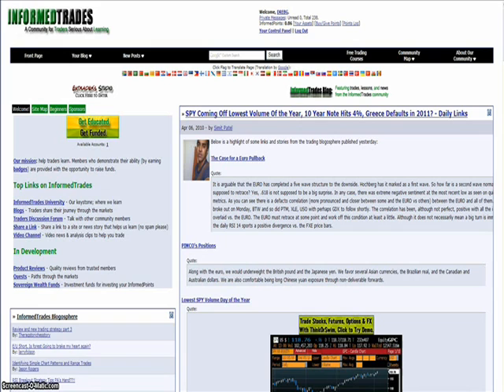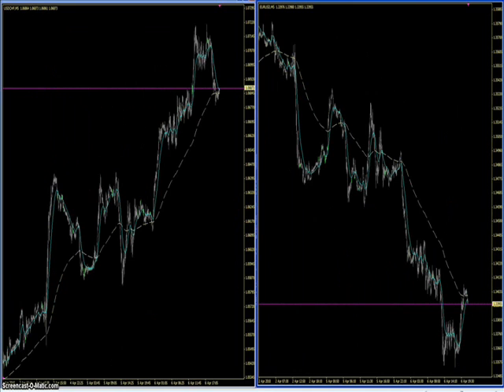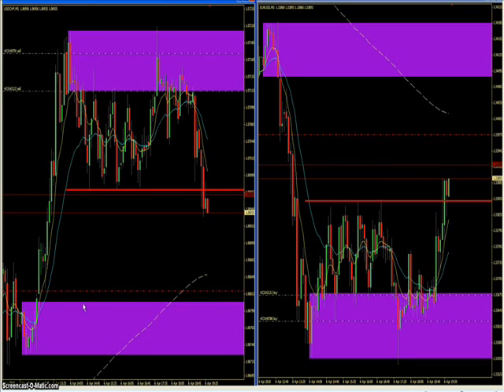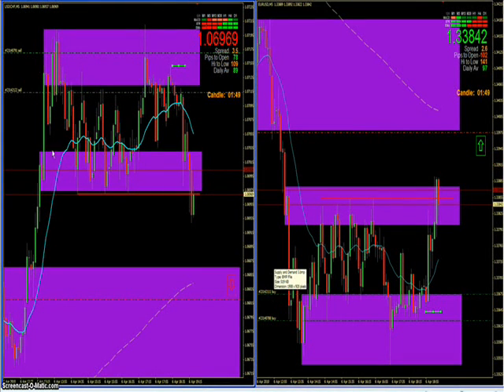4/6/10 Supply and Demand Training and Trades.avi